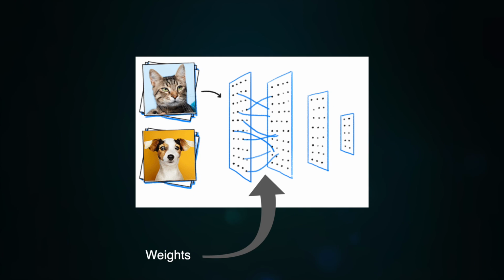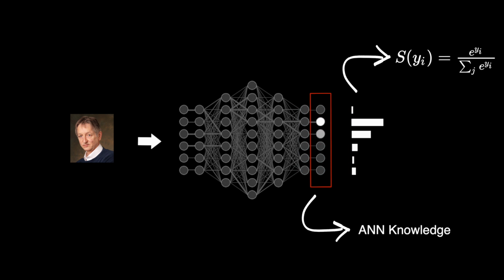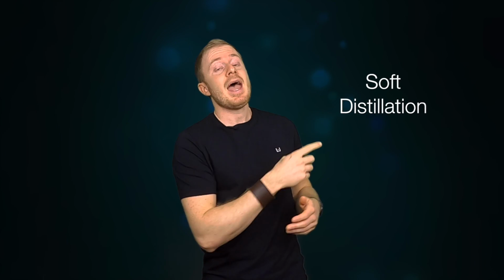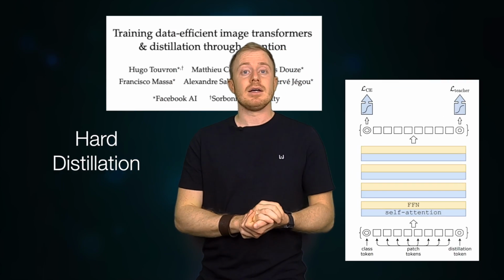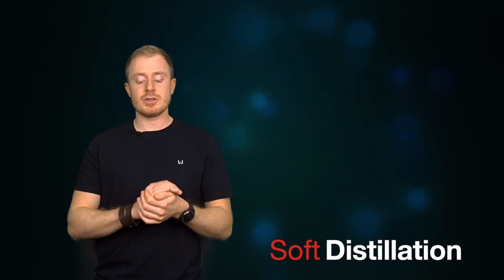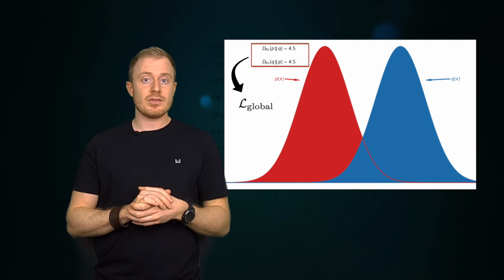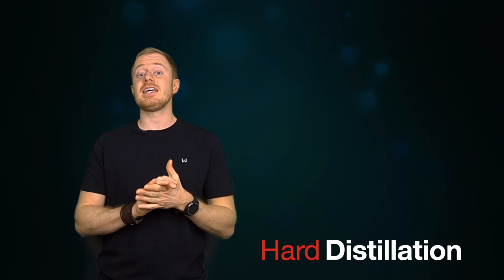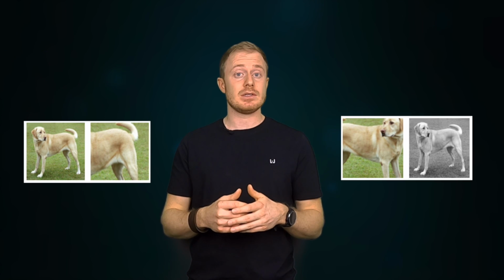Knowledge Distillation in Deep Neural Network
Knowledge distillation of a deep neural network. Soft and hard distillation as quick as possible!

An episode of AIQuickie with TensorFlow 2.x code.

0:00 - Intro to knowledge distillation
2:22 - Soft distillation
3:15 - Hard distillation